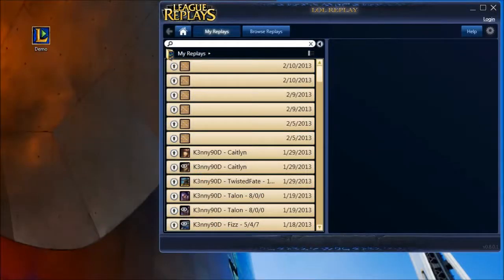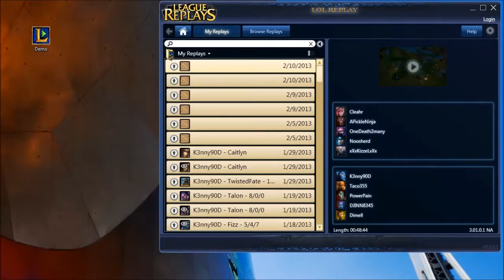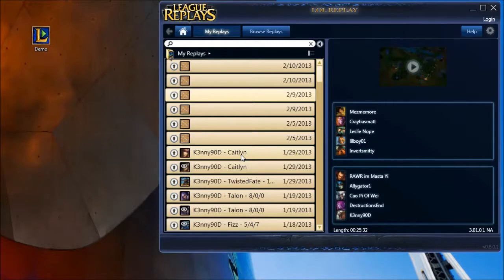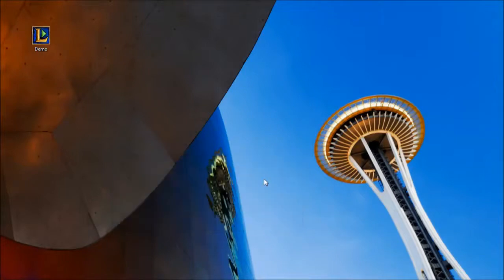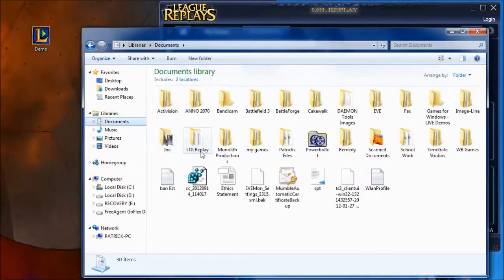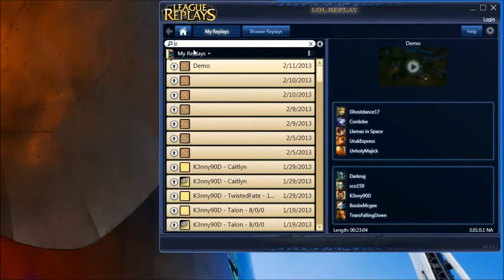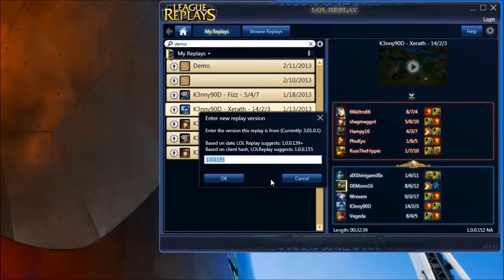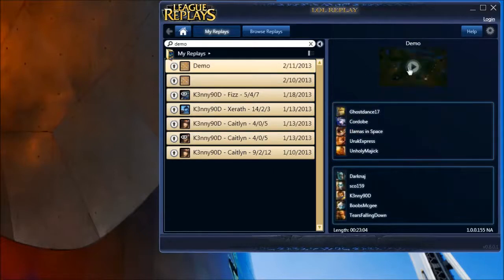Season 3 LoLRecorder Fix Tutorial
In this tutorial, I'll explain what the bug ruining playback in LoL Recorder (since the S3 patch) actually is and what's salvageable from the replays in its current state. Next I'll show you the simple steps to make your replays viewable again.